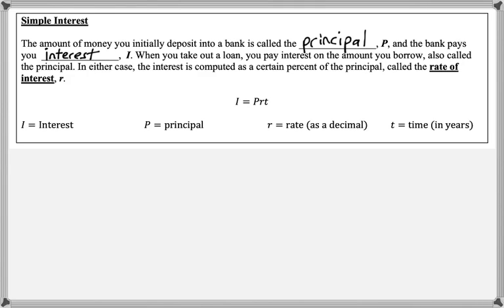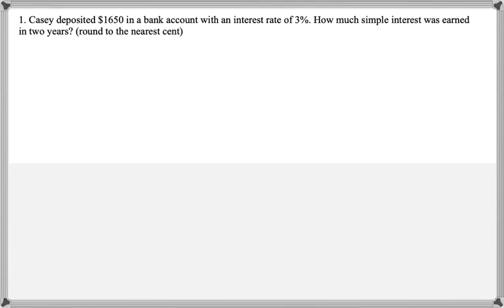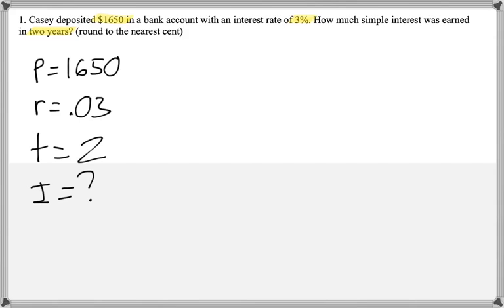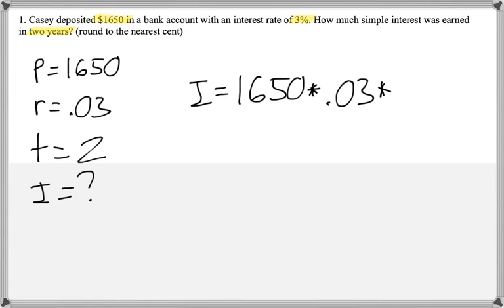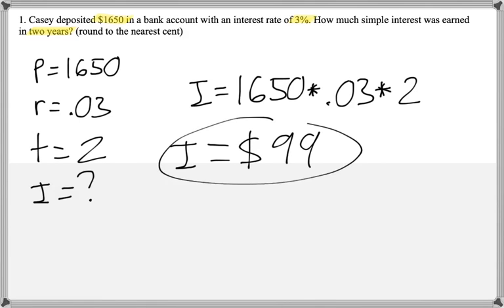Math 122 : 2.3 #1 (College Algebra Tutorial : Simple Interest)